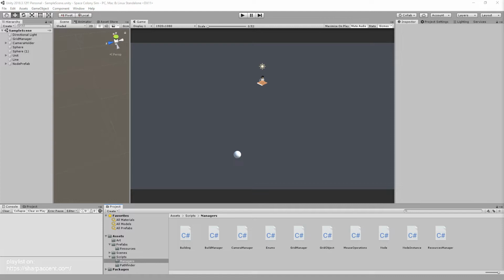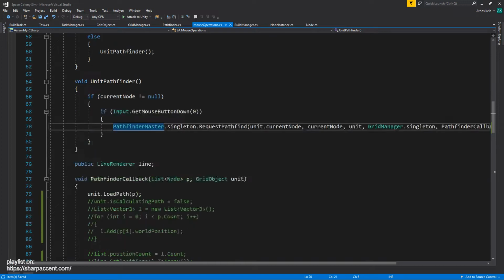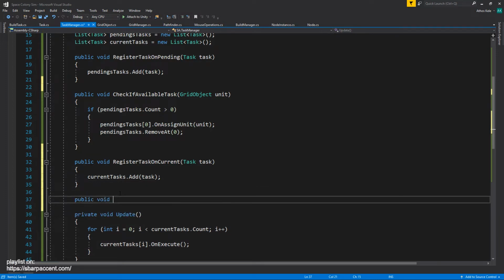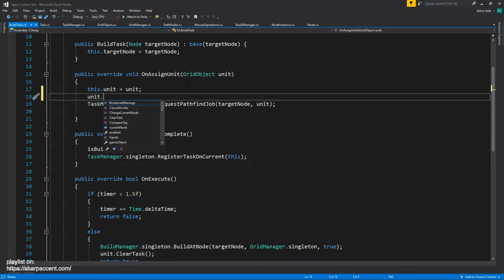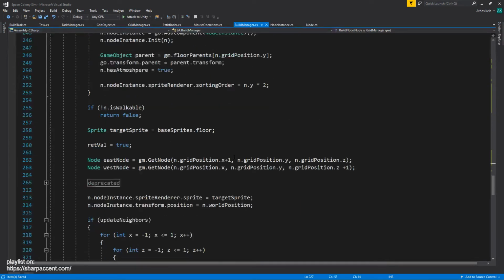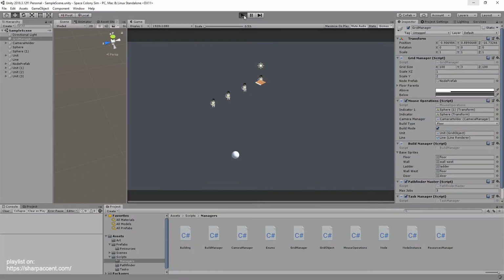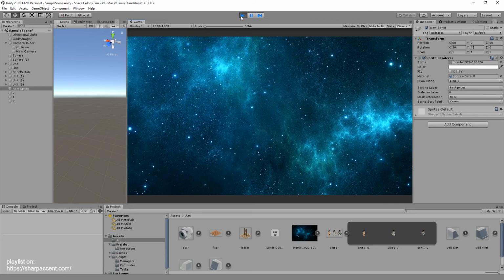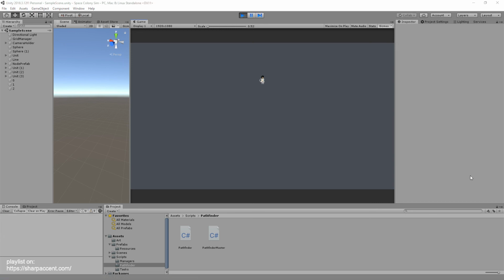Space Colony Sim Part 6 Task Manager #1 - Livestream